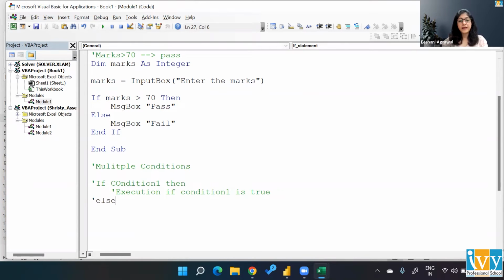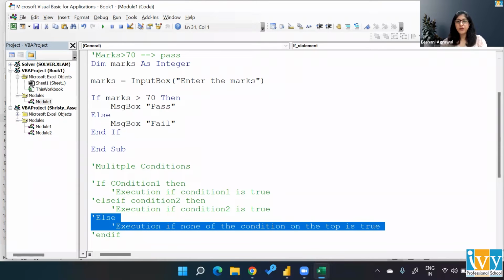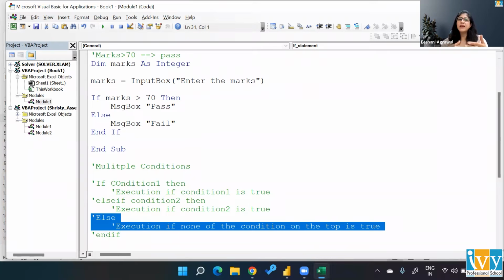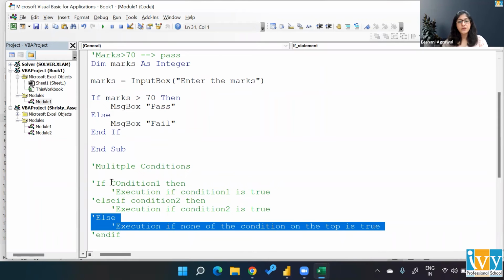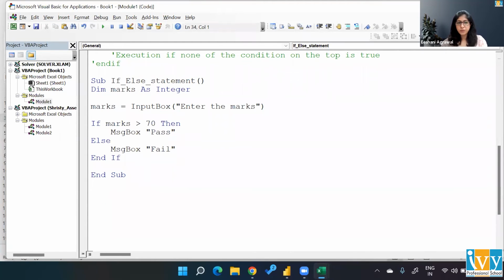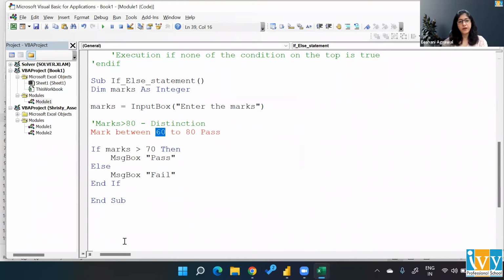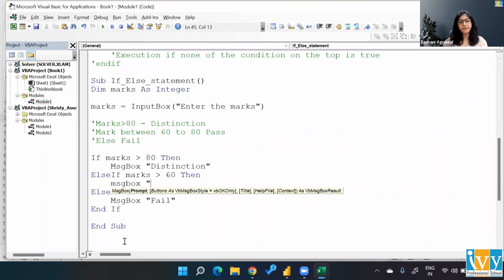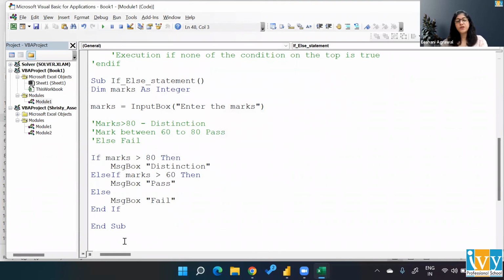IF-ElseIf-Else Multiple Conditional Statements in VBA | Eeshani Agrawal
In this Excel VBA Tutorial, you will learn and understand the concepts of If-ElseIf-Else multiple conditional statements in Excel VBA well explained by Eeshani Agrawal, the director of Ivy Pro School. The tutorial makes you understand how to write multiple conditional statements with simple examples.

Chapters:
0:00 Intro
0:13 working with Multiple Conditions
1:05 Multiple Conditions with If- Elseif-Else statements
3:06 Importance of Multiple condition statement order
3:50 Understand with the Example
5:55 End